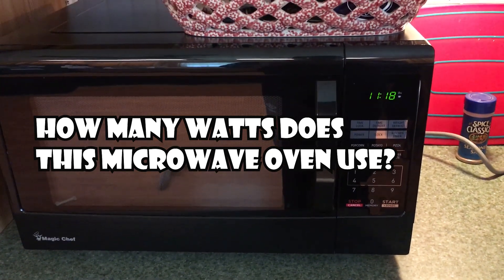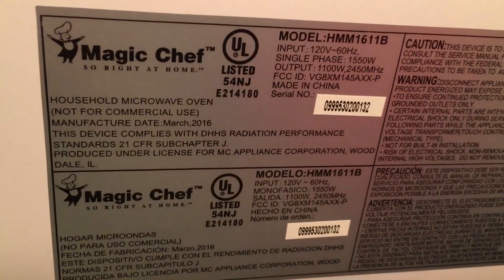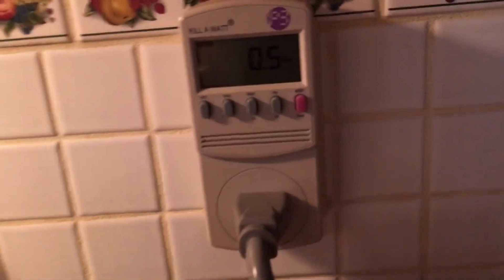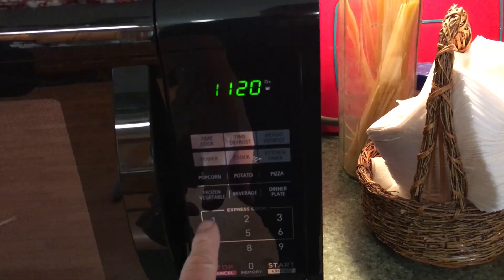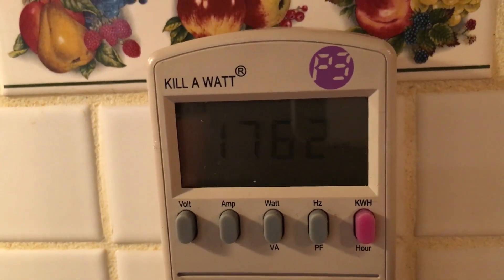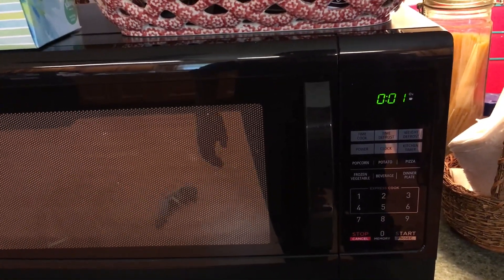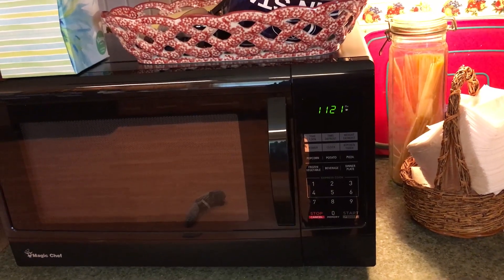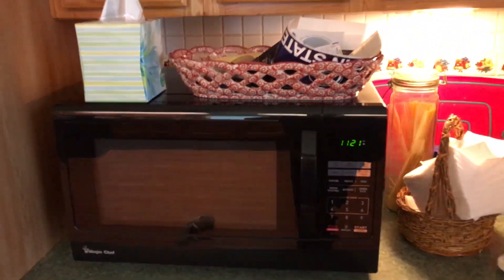Testing the wattage of my microwave oven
I was powering my house with my Honda EU2000i generator, but every time that I would turn on the microwave the microwave would not power up.

My average load is around 500 watts so I assumed the microwave was around 1000 watts , which is well within the rated 1600 watts of the generator, and I know the Honda can surge to 2000 watts for 30 minutes.

I was surprised to learn that this 1.6 cu ft microwave was using around 1750 watts on its own! This is why I could not run the house and power the microwave.